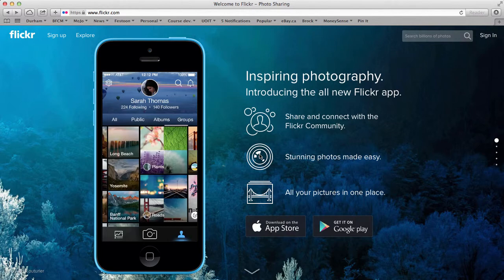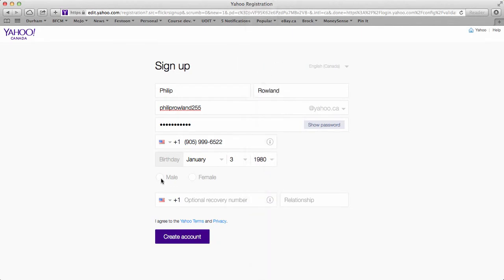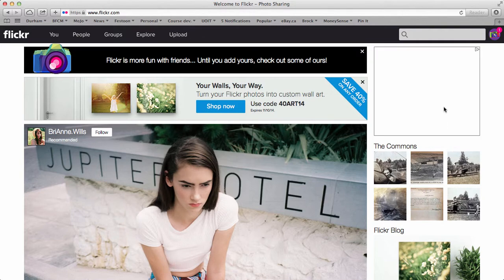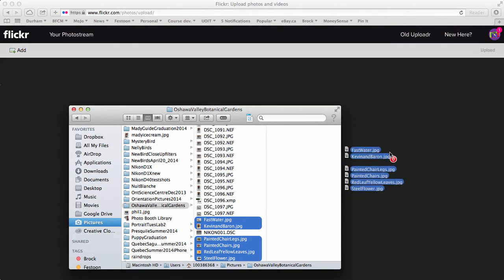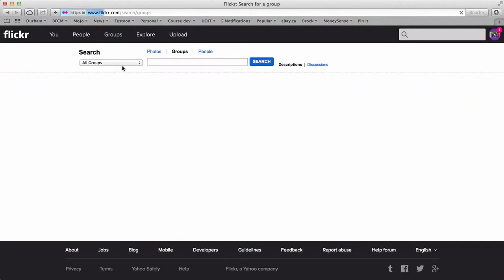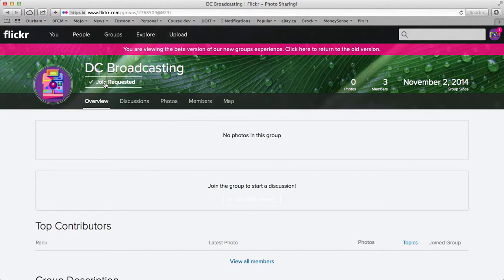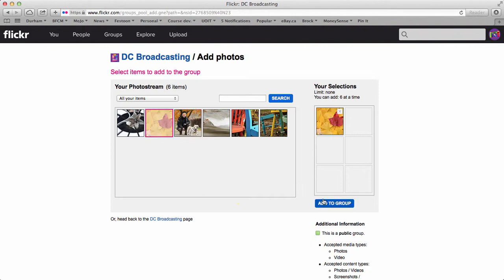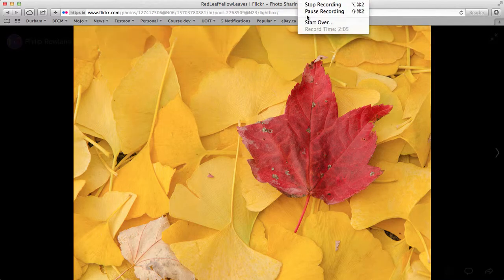Setting up your Flickr account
How to set up Flickr and share your photos with a group